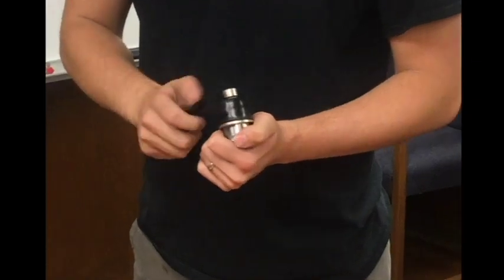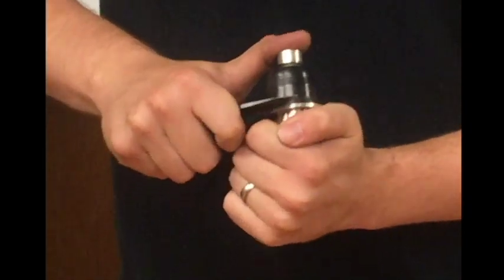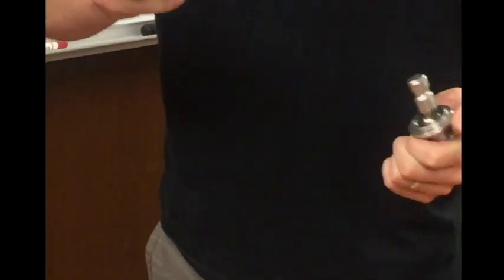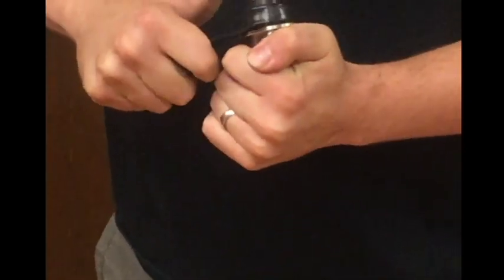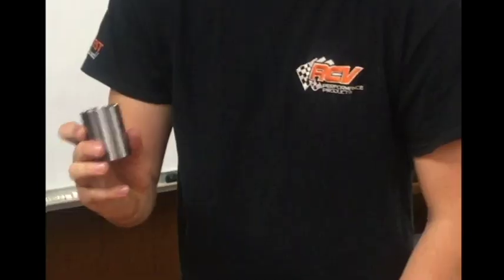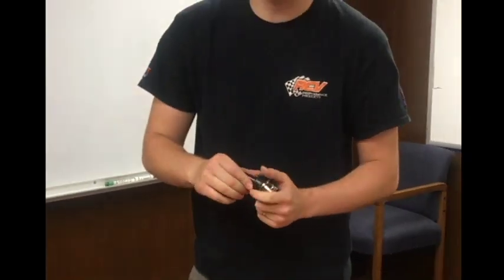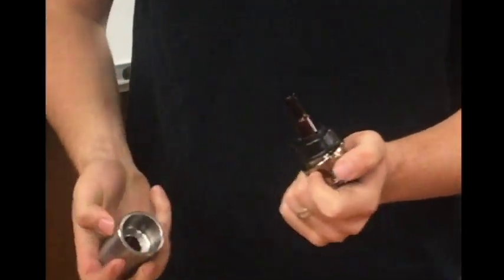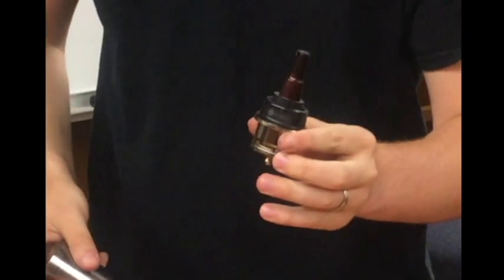RCV CANAM X3 Ball Joint Boot install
RCV 300M ball joints for the CANAM X3 require factory boots.  This is an easy swap.  This video explains how simple the process is in order to have the Strongest Ball Joints on the Planet.